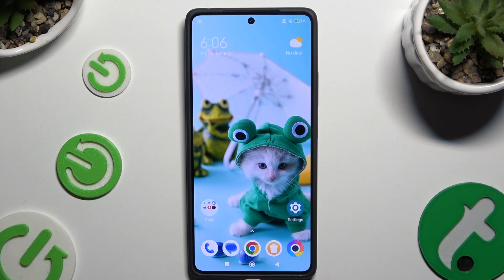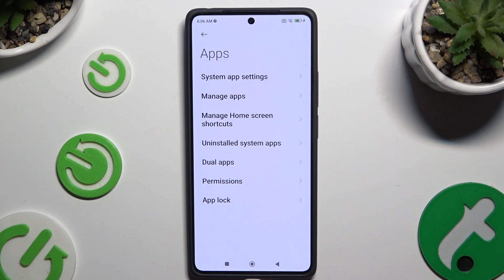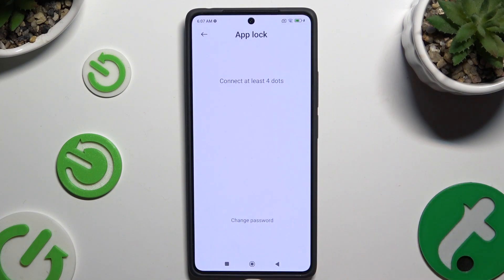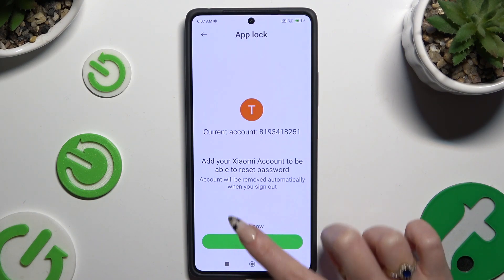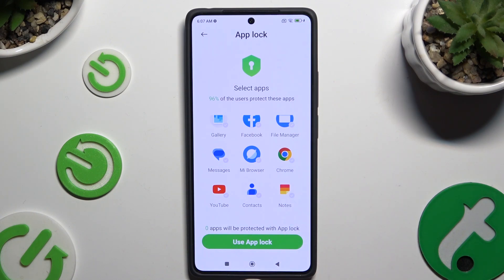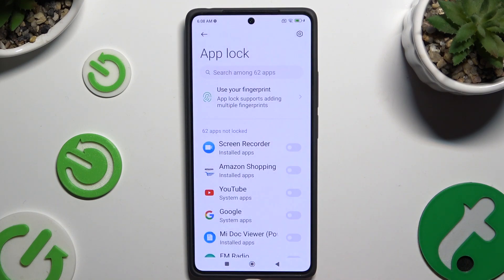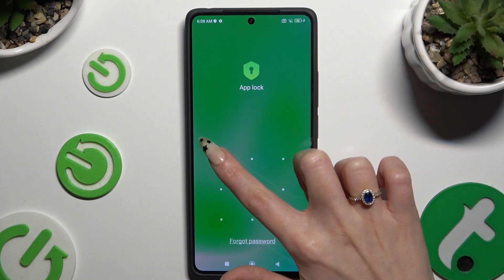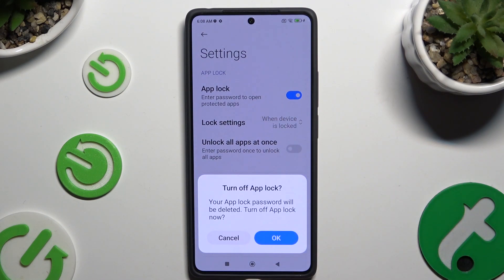How to Lock Apps with App Locker on POCO M6 Pro - App Protection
Find out more info about POCO M6 Pro 5G:
Learn how to lock apps using the best app locker feature on your POCO M6 Pro device! Follow us and get to know how to safeguard your personal data, as we'll show you how to enable app protection so that your private info is kept safe.

How to Lock App on POCO M6 Pro? How to use App Locker on POCO M6 Pro? How to set Password on App on POCO M6 Pro? How to set PIN-Code on App on POCO M6 Pro? How to activate App Protection on POCO M6 Pro?